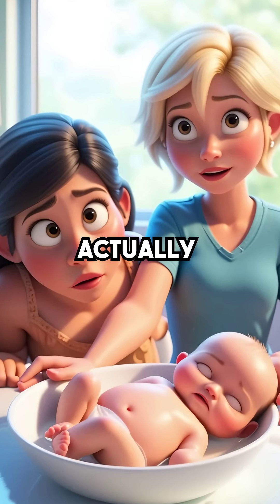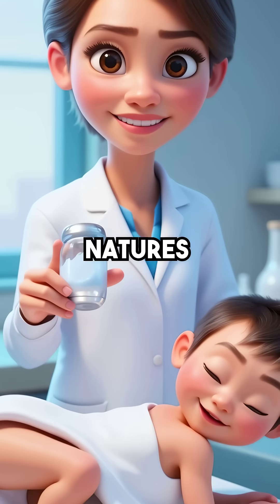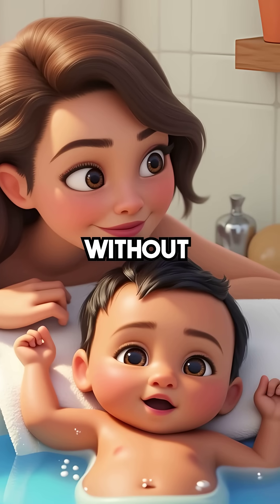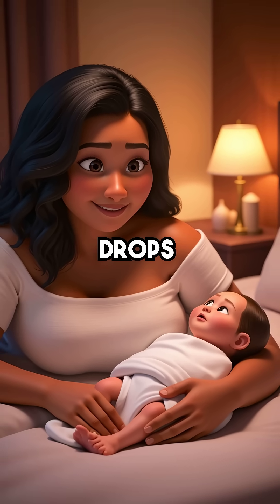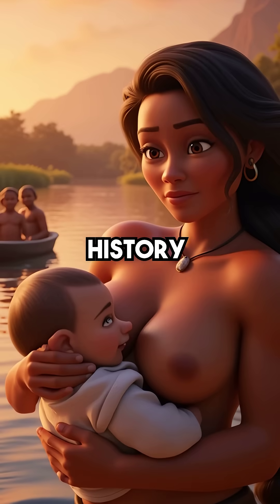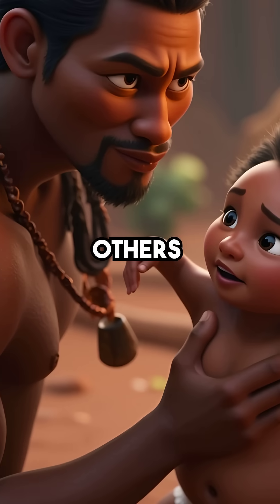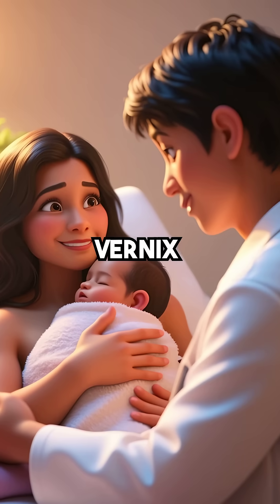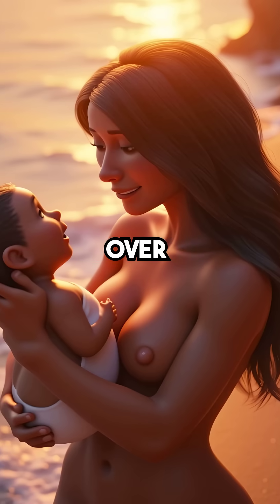Babies Are Born WATERPROOF - This Natural Coating Saves Lives!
babies born waterproof?? vernix is insane